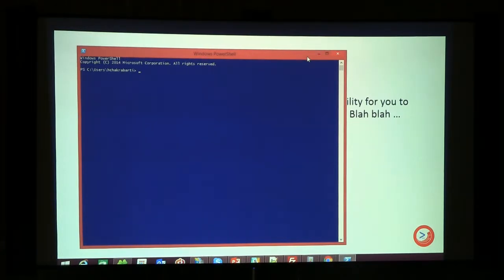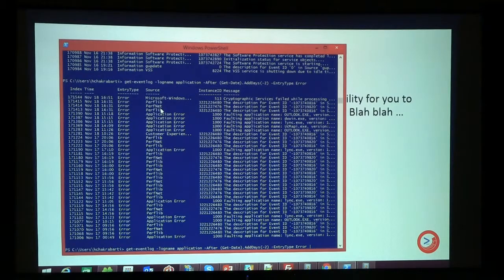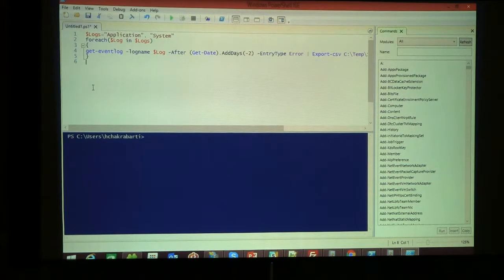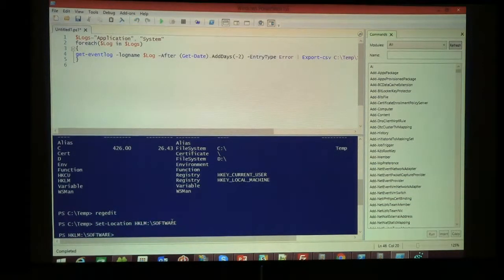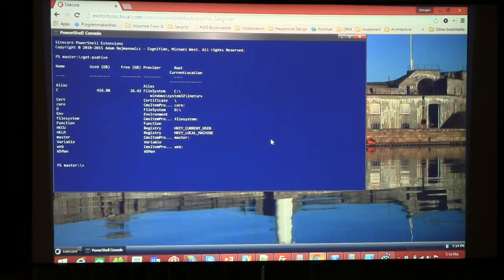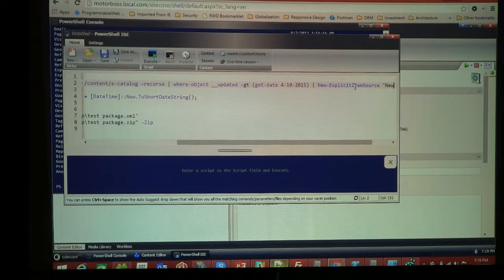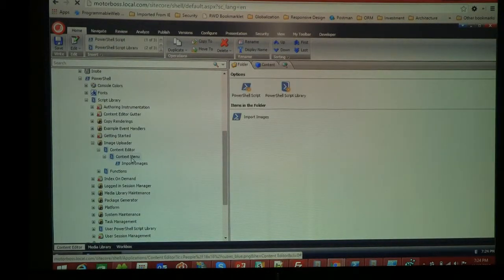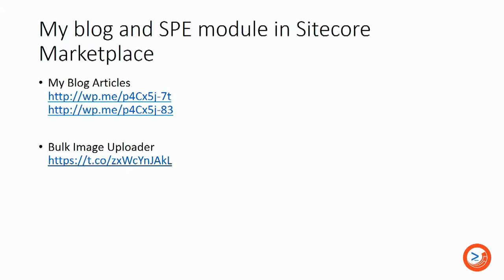Cincinnati Sitecore User Group - November 18th, 2015 - Part 2: PowerShell Extensions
November 18th was the second of many upcoming meetings to be held to bring the Cincinnati Sitecore user community together.  The mission of the Cincinnati Sitecore User Group is to provide Sitecore partners, clients, prospects, and developers an opportunity to network with one another, share best practices, and learn more about the tools and people who are leveraging it.

In this second of two parts of the latest meeting, Himadri Chakrabarti discusses PowerShell Extensions.